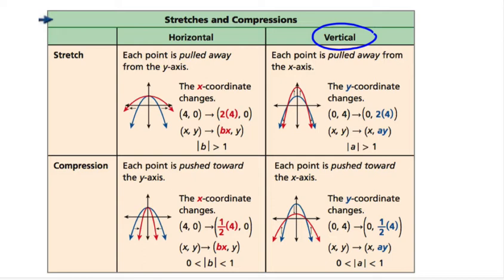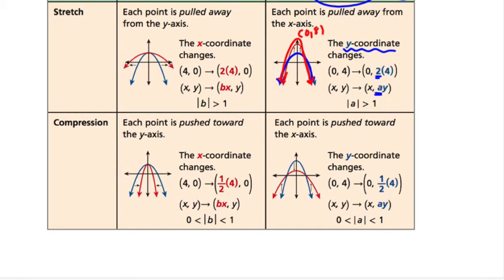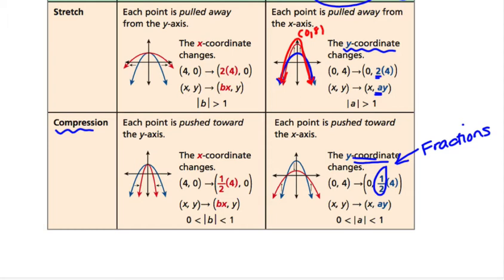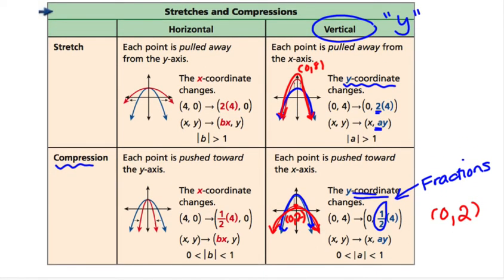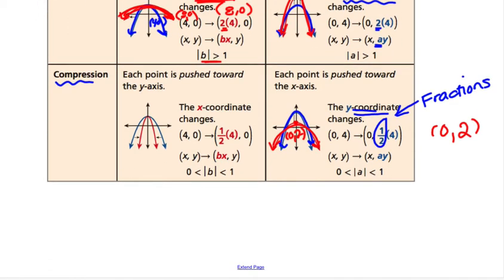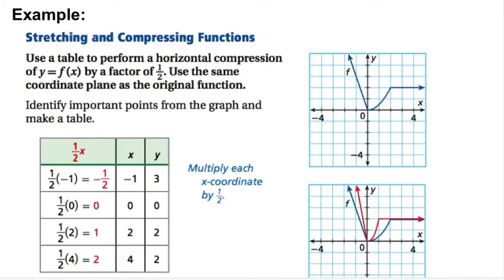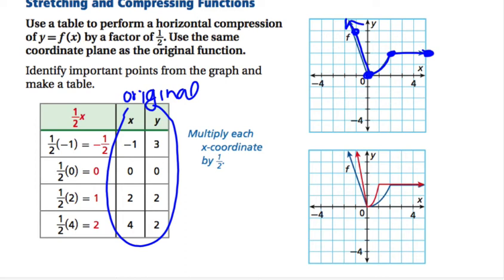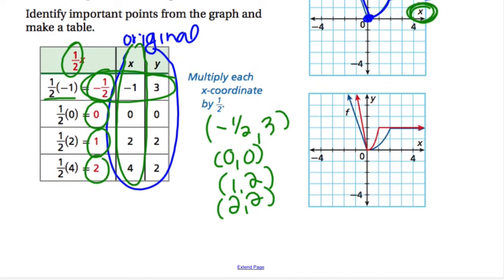Intro to Compressions and Stretches